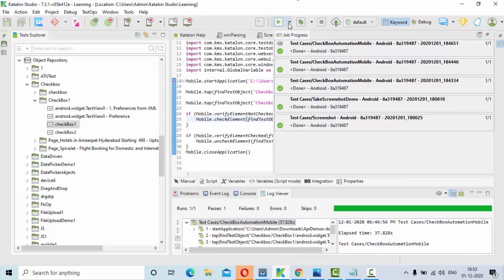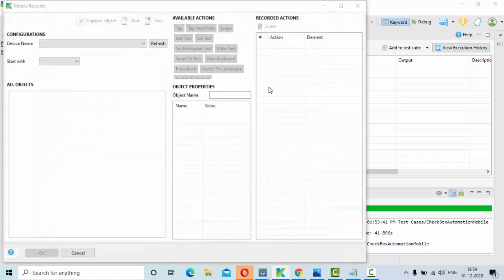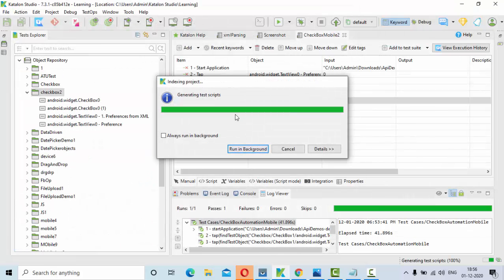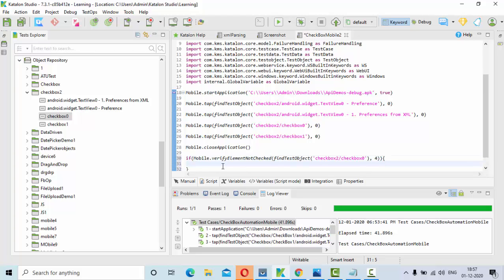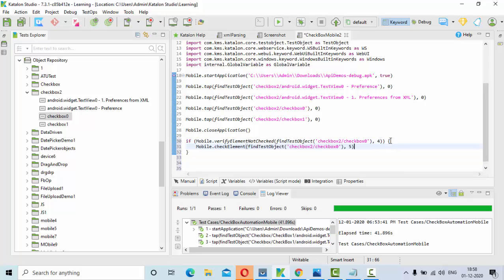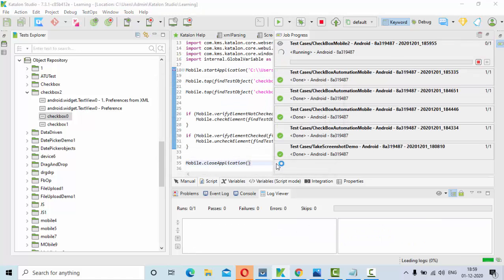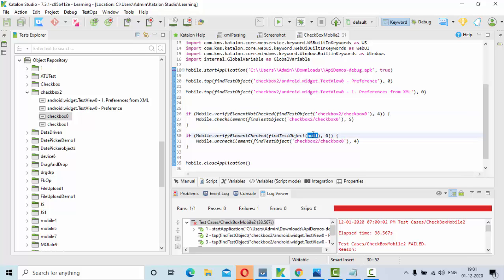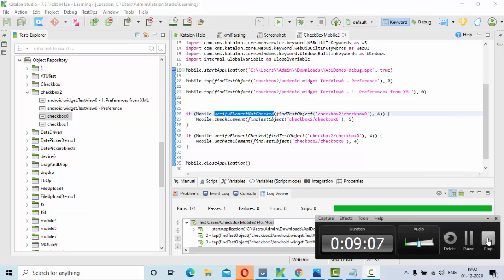Check Box Automation in Mobile using Katalon Studio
In this tutorial we will learn how to automate checkbox in katalon studio mobile using
element checked method in mobile automation,element un checked method in mobile automation using katalon studio,verify element checked element in katalon studio mobile and verify element not checked in katalon studio mobile

element checked method in mobile automation,element un checked method in mobile automation using katalon studio,